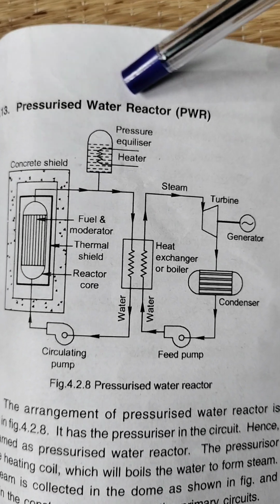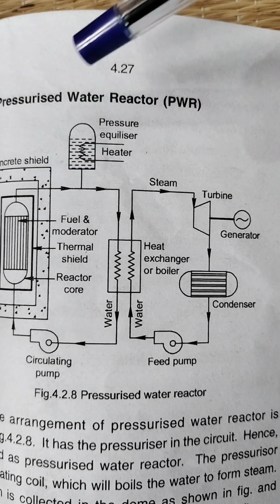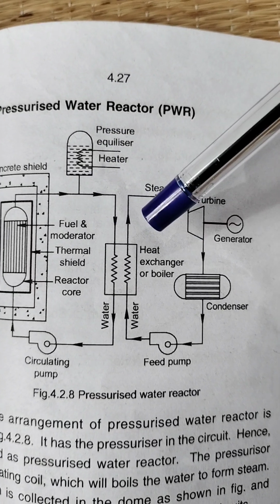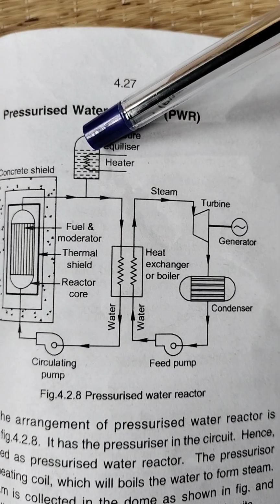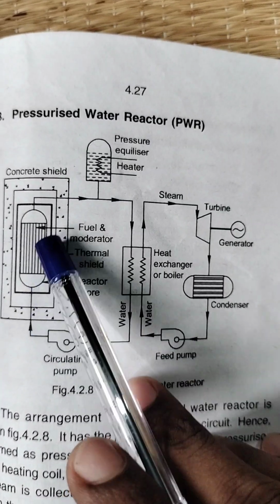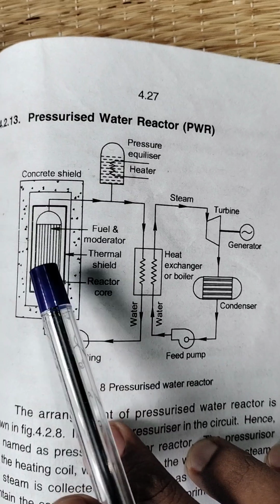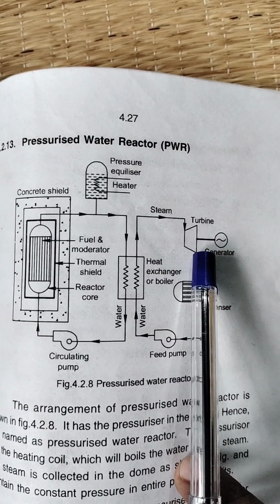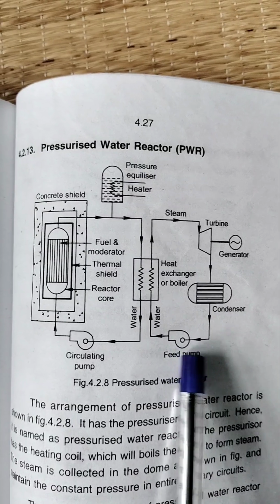pressurized water reactor in english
thermal engineering